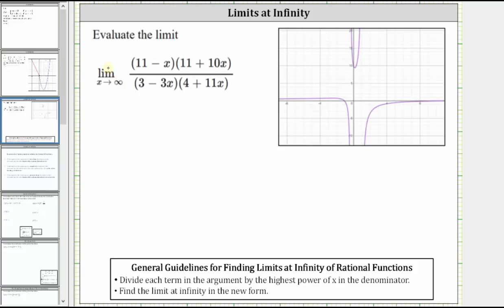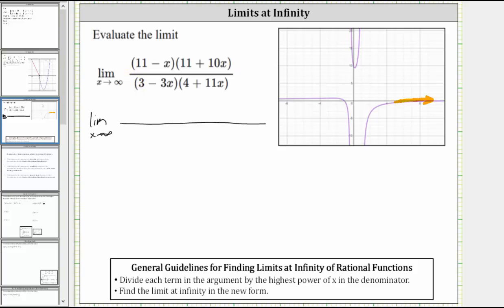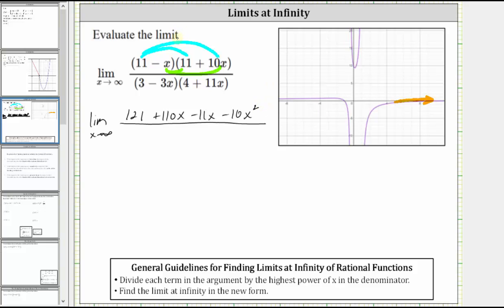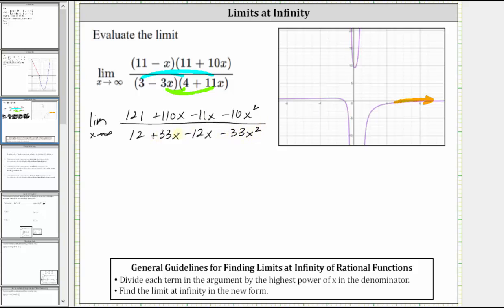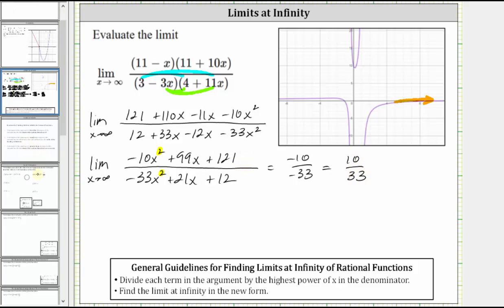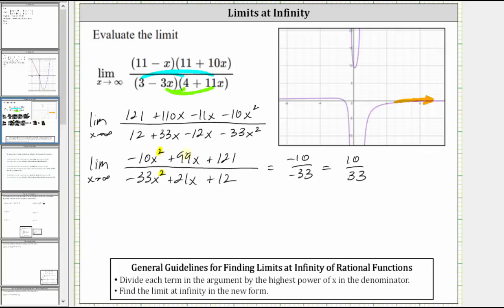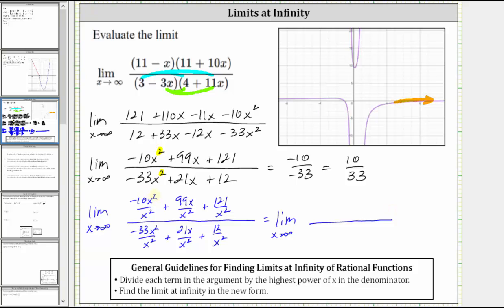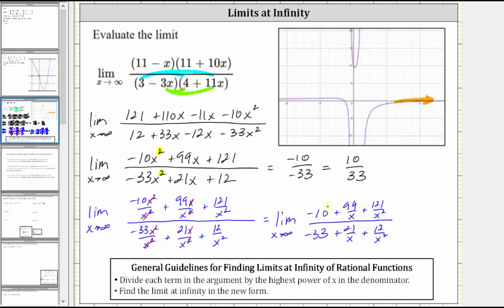Determine a Limit at Infinity: Rational Function in Factored From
This video explains how to determine an infinite limit of a rational function in factored form.